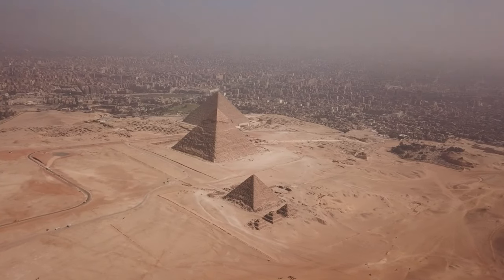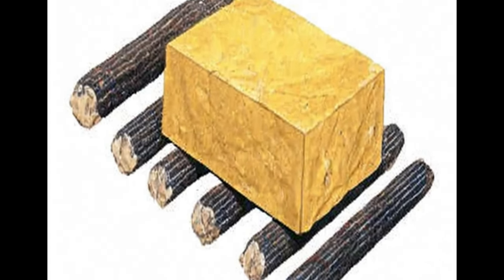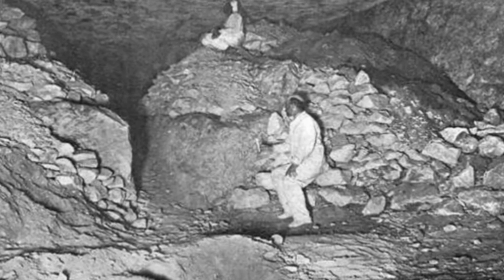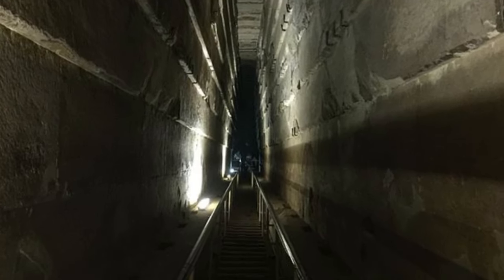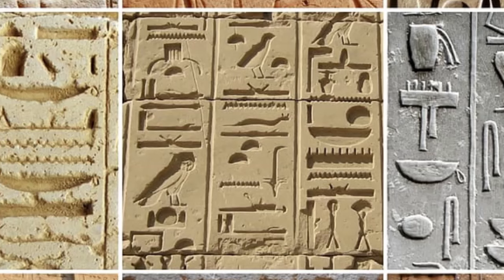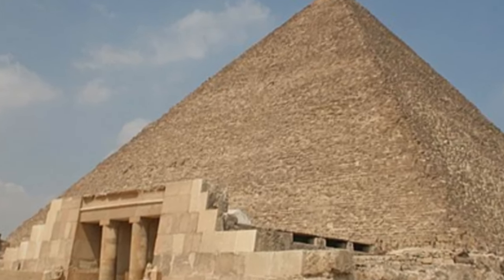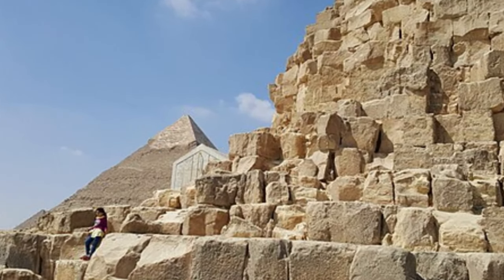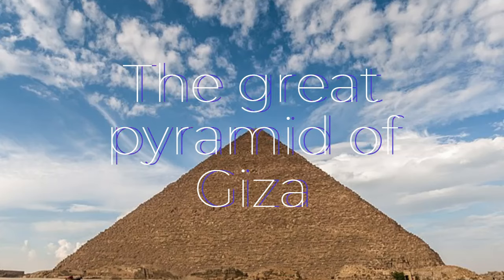Mystery of the Great Pyramid : Ancient Egypt Mysteries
Embark on a captivating journey through the iconic Great Pyramid of Giza. Explore its monumental structure, hidden chambers, and enigmatic symbols. Unravel the purpose and cultural significance of this ancient wonder, from its role as a royal tomb to its symbolic connections with ancient Egyptian spirituality. Discover the profound impact it had on shaping beliefs about life, death, and the afterlife. Join us as we delve into the mysteries of the Great Pyramid and uncover the enduring legacy of one of humanity's greatest achievements.
Note : The video contains images from Wikimedia Commons.